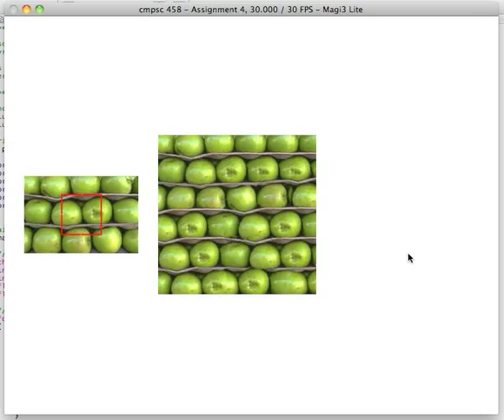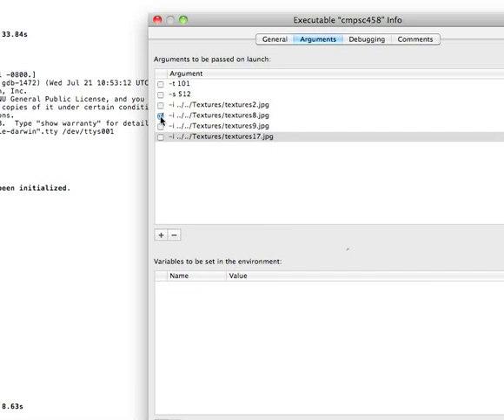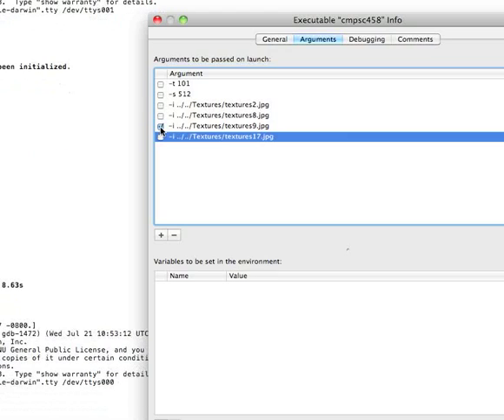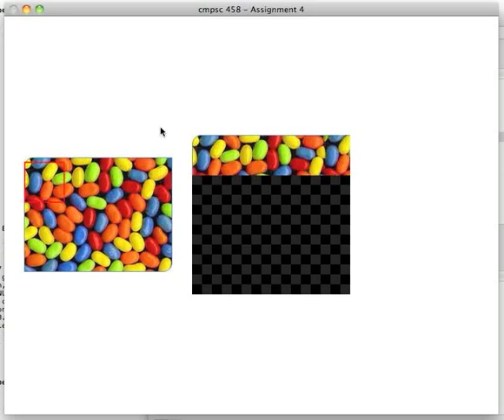Texture Synthesis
In this video I explain the purpose and implementation details of a texture synthesis (patch based) algorithm. Texture synthesis is the ability to take a source image and generate a new larger output - this is commonly used in video games or 3D movies where artists can't manually draw all the scene's textures, but instead let the computer do some work for them by repeating patterns and stitching sub-samples together.